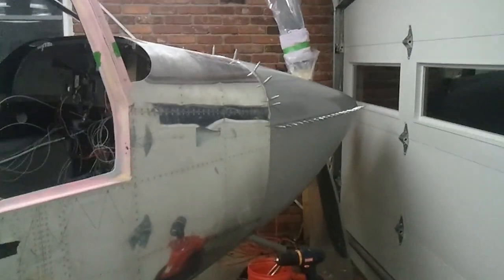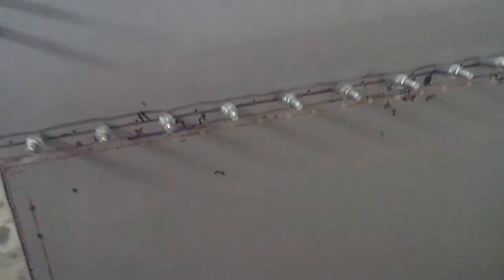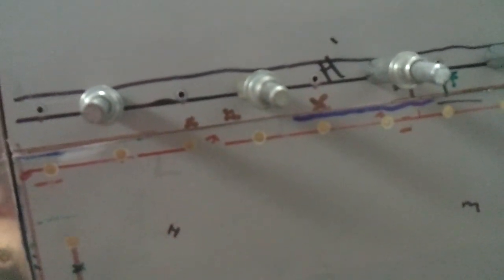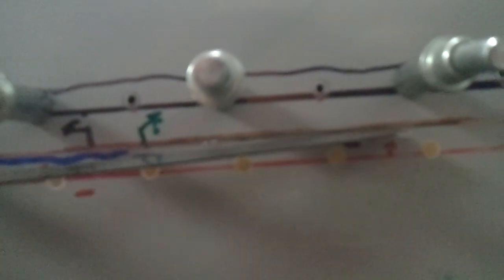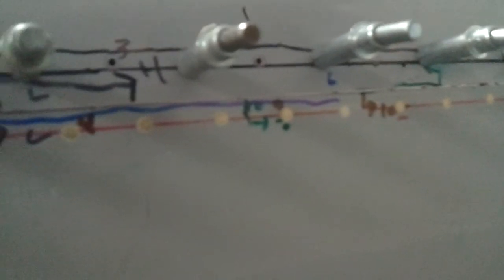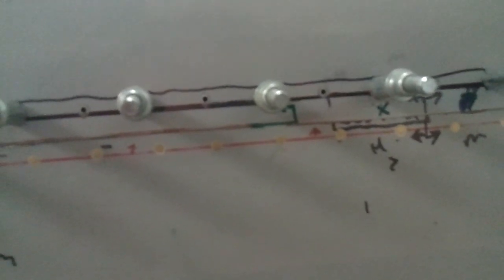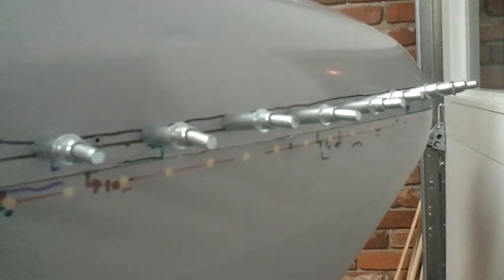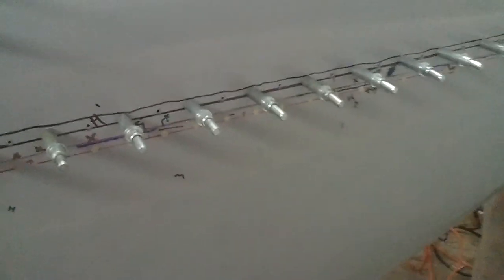RV-10 Cowling Part 6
Cowling is fitted and just needs to have the surface finished and primed and sand the aft edges a bit.